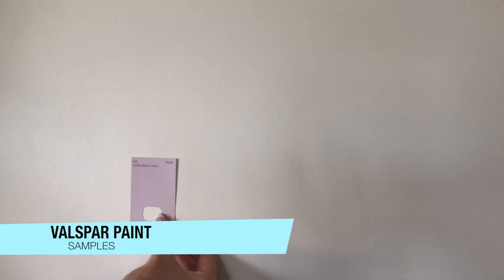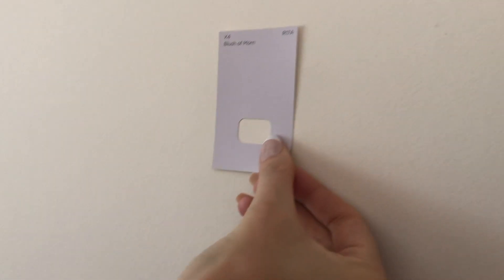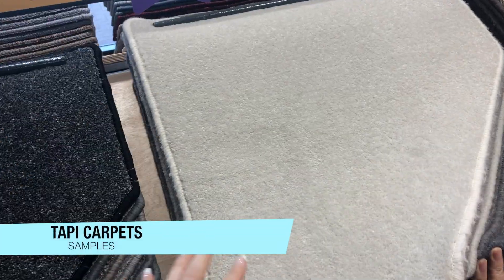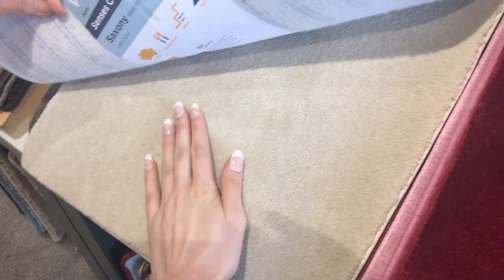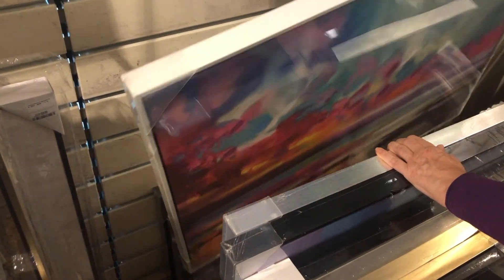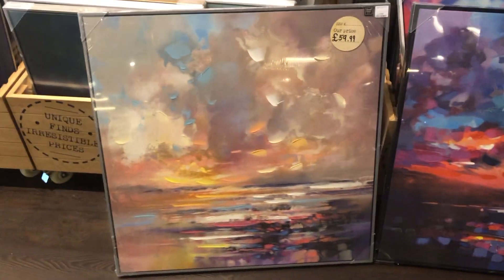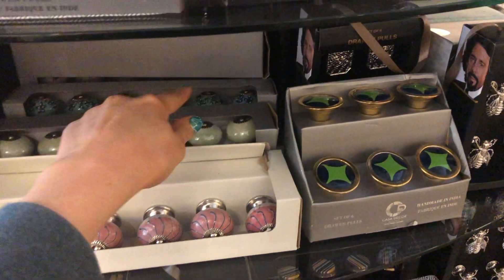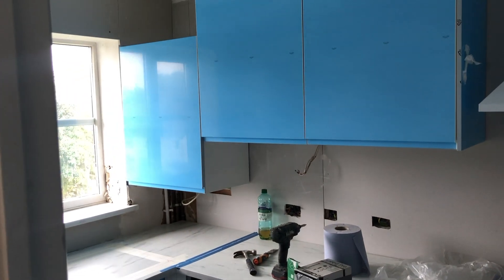Flat Renovations | Ep 2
The second segment in my flat renovation series! Homesense trips for decor, kitchen updates and more (homeware renovations interiordesign)

xoxo